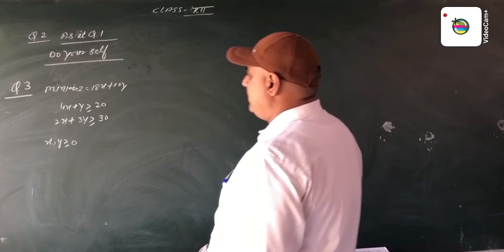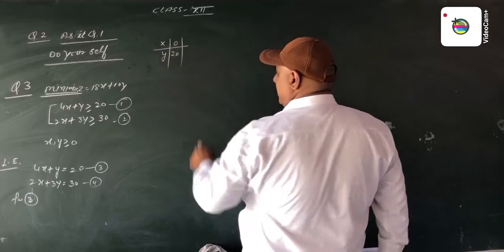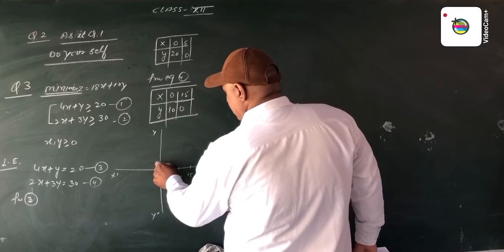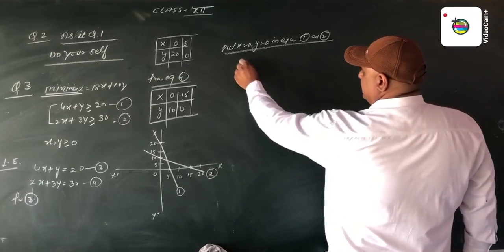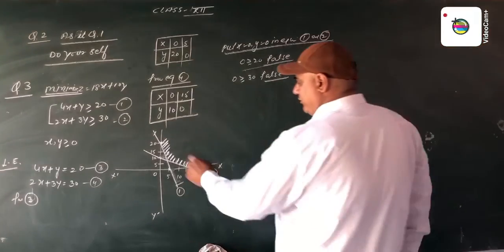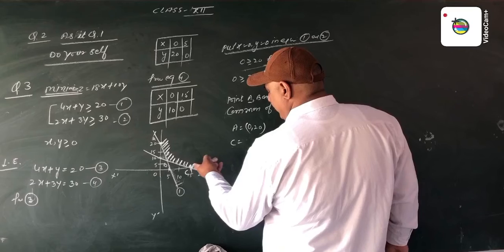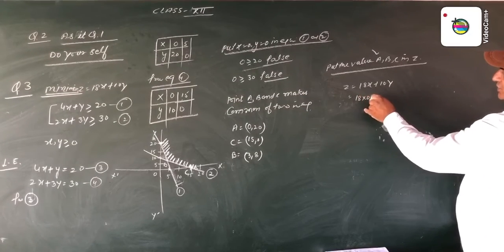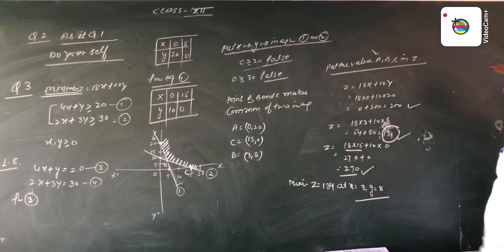12th Mathematics Chapter-14.2